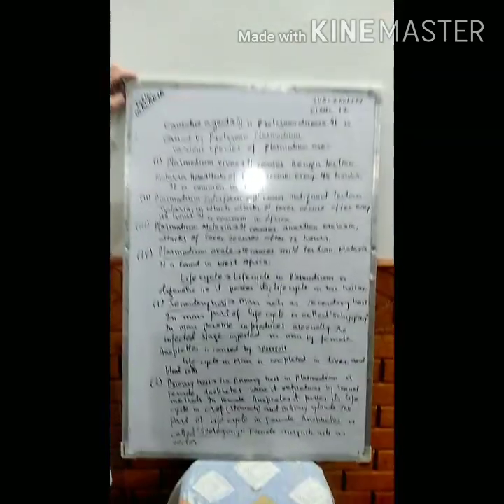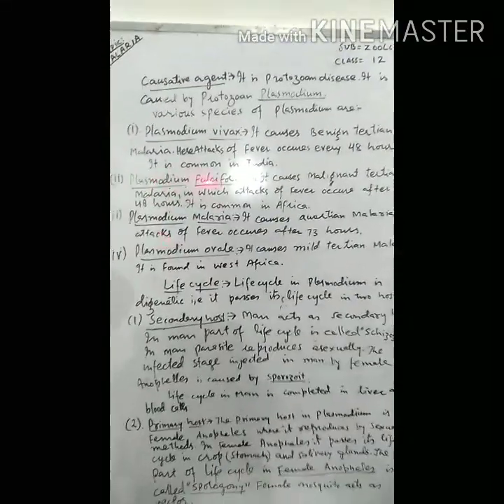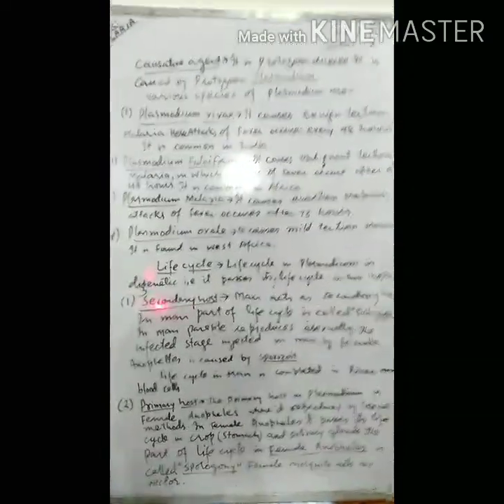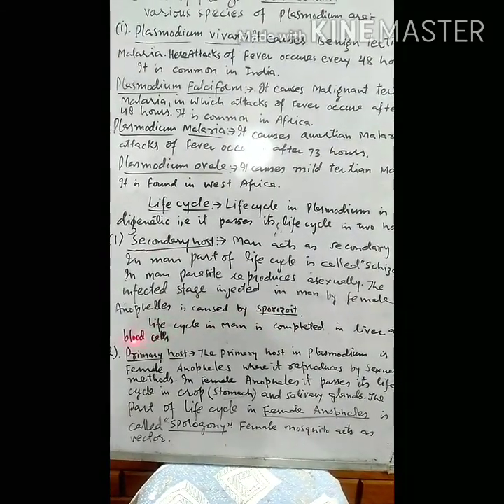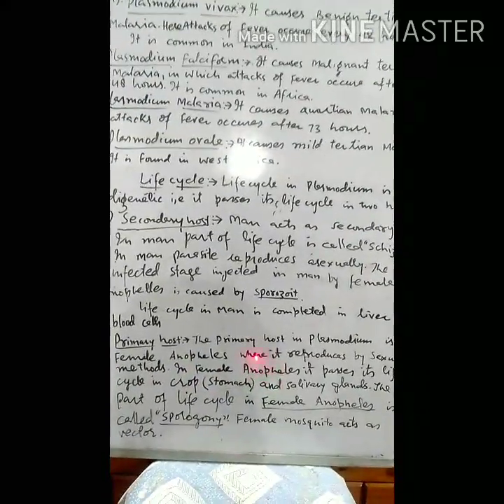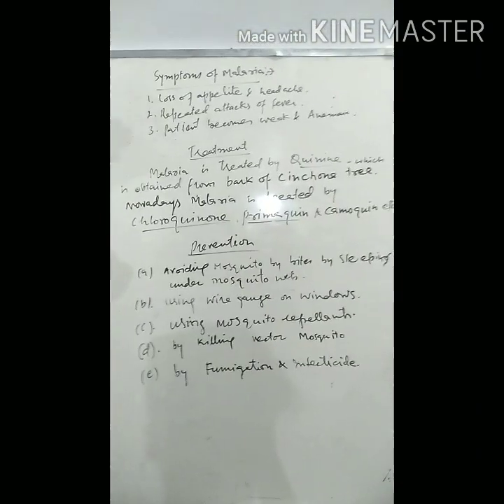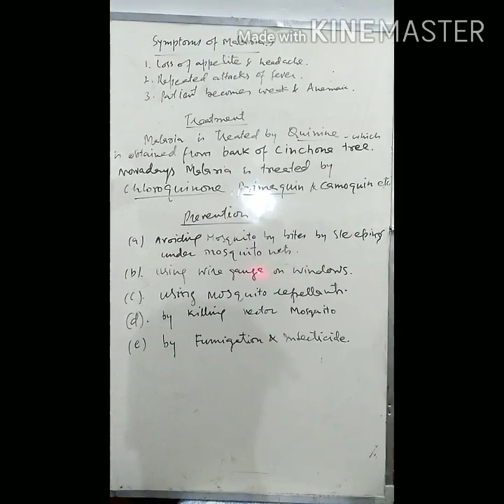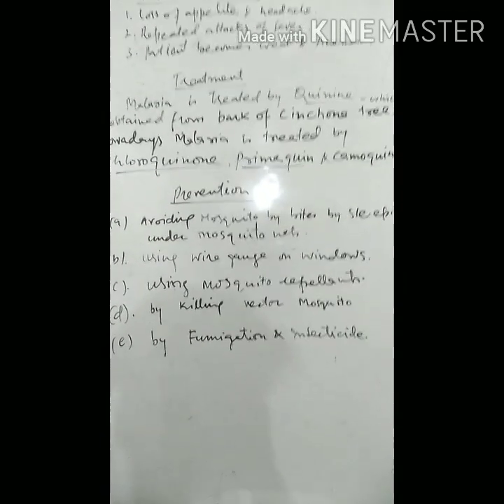Topic-Malaria:: Subject-Zoology:: Class 12::Lect Bashir Ahmad Malik